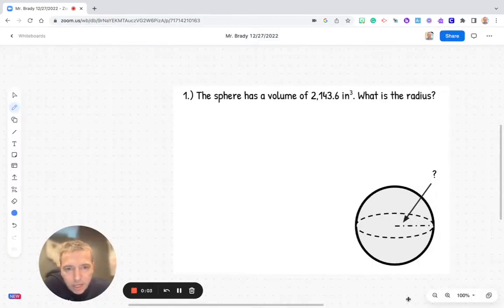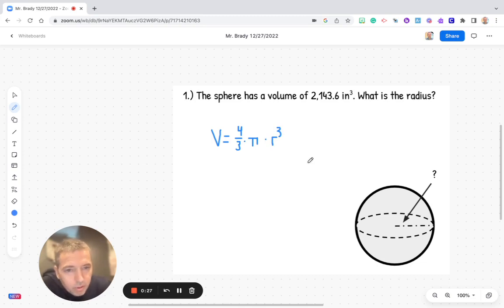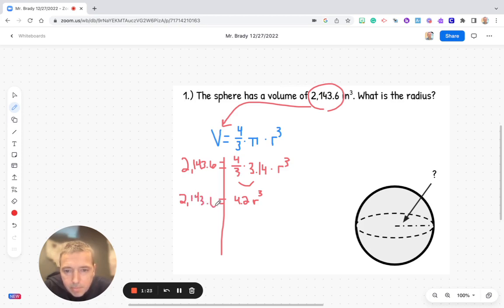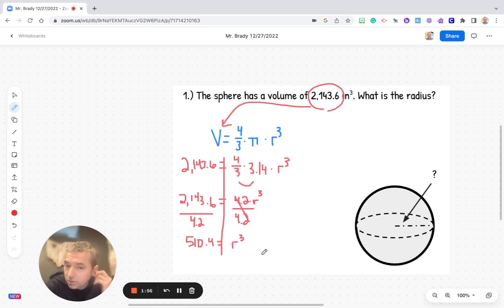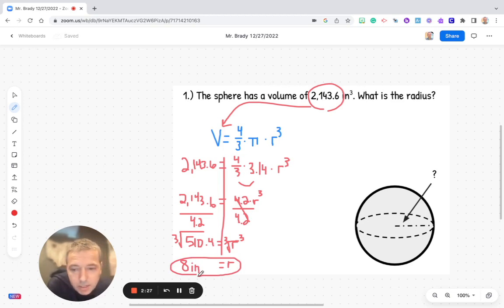Volume problem that requires students to find the missing dimension for a sphere.